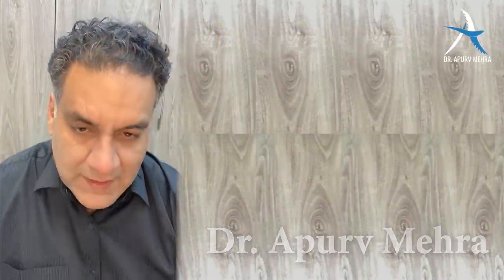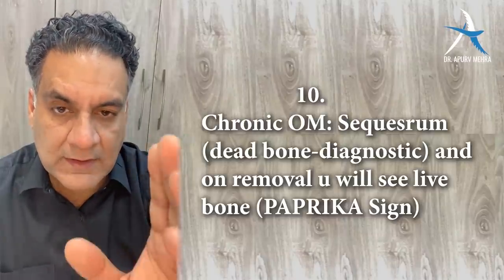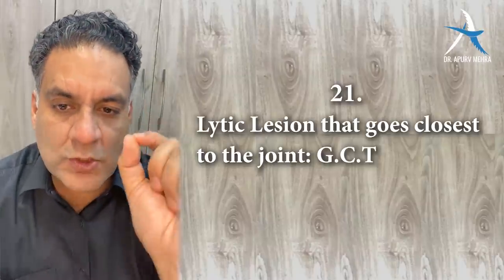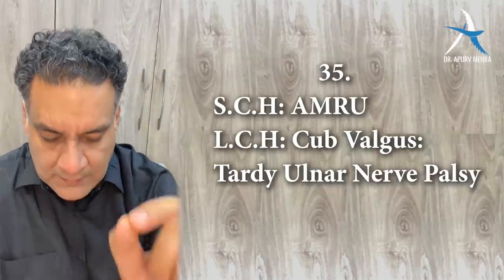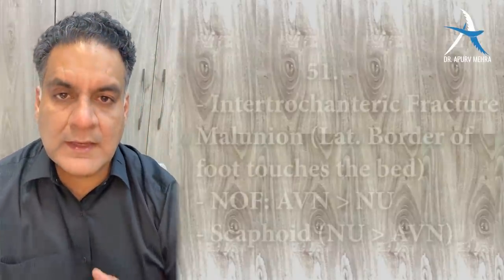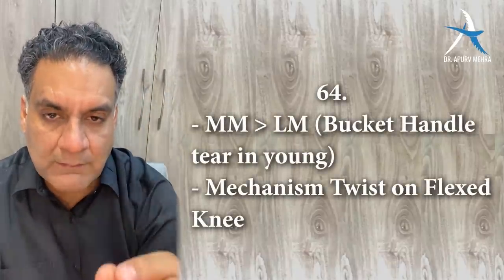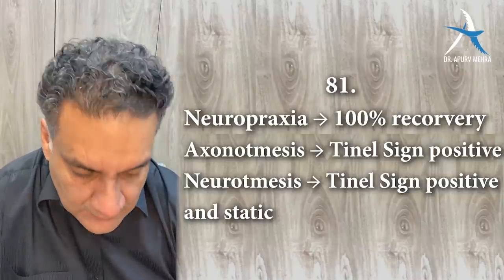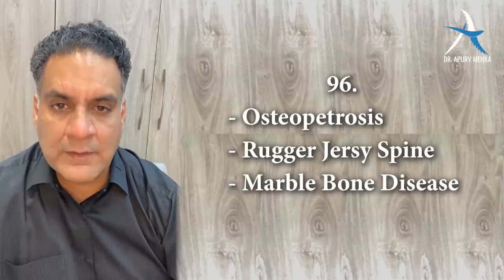Revise Entire Orthopedics in 100 lines in just 30 Minutes by Dr. Apurv Mehra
I feel that if we remember the most significant lines from each section of a subject we may be able to recollect things around it in the exam. This is my attempt to build 100 lines in ortho for the Neet 2021 exam that each one must remember.